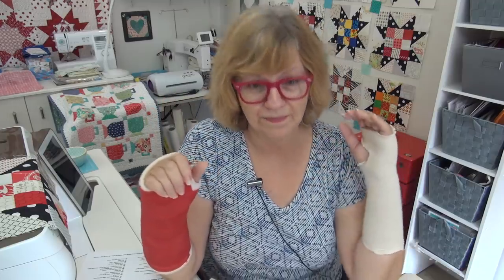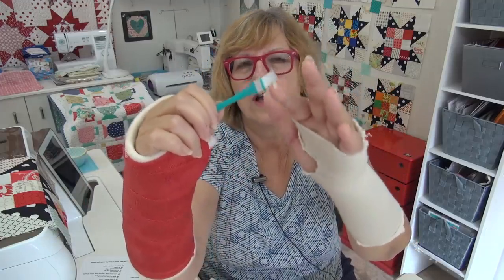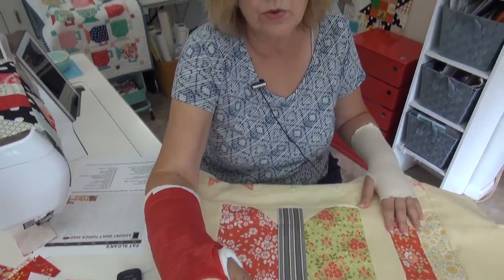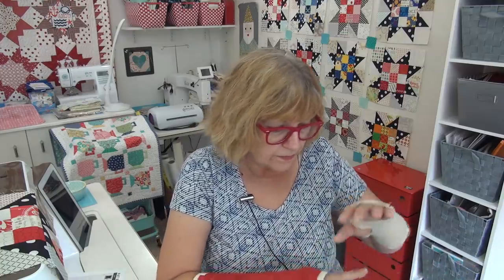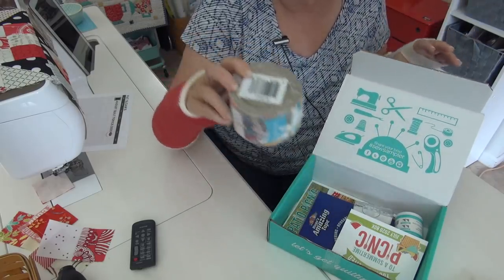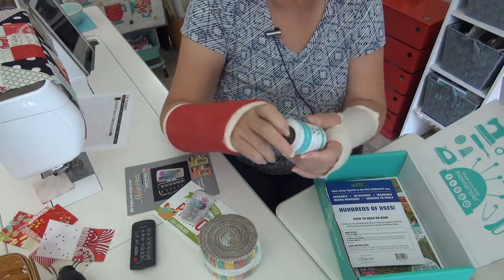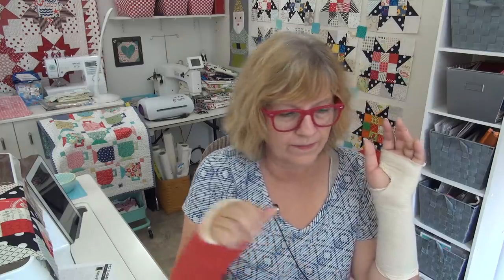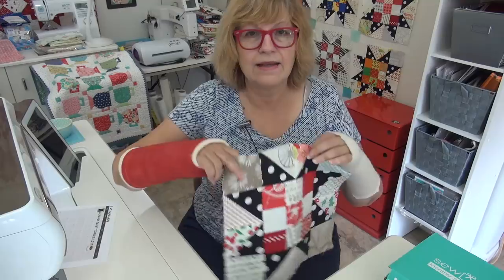Clean Machine - Pat Sloan Aug 3 Quilt challenge 2020